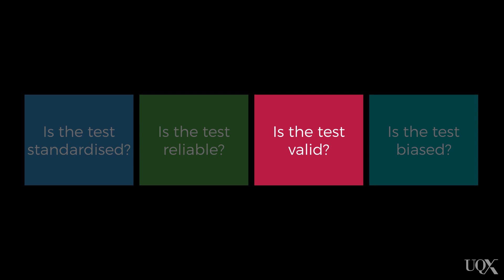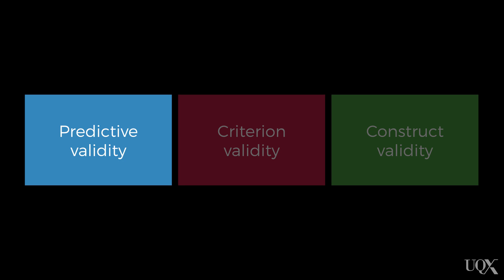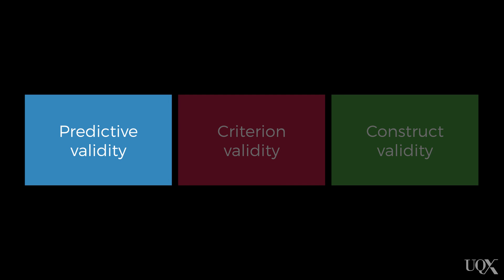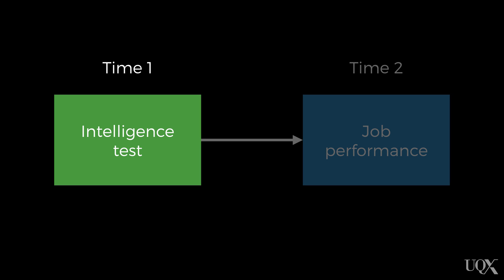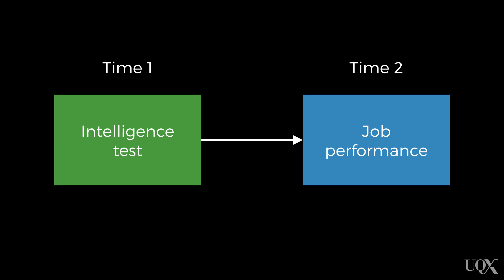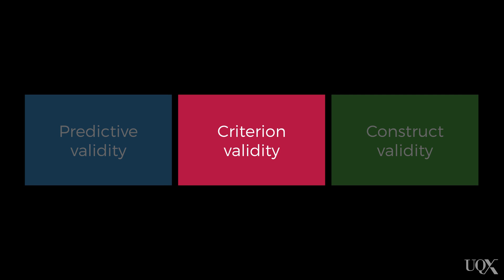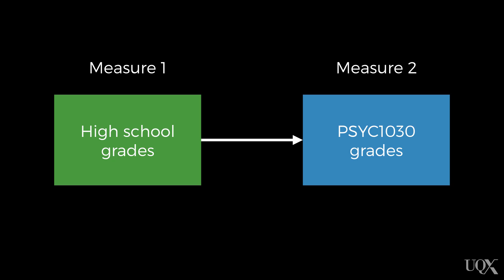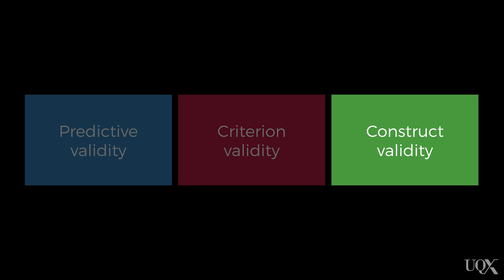UQx PSYC1030.3x 7-2-6 Validity